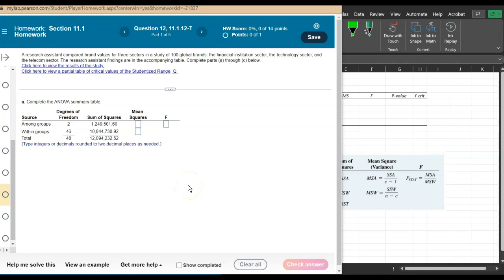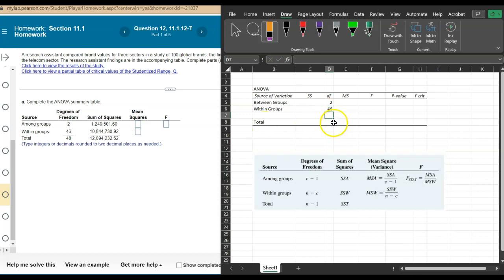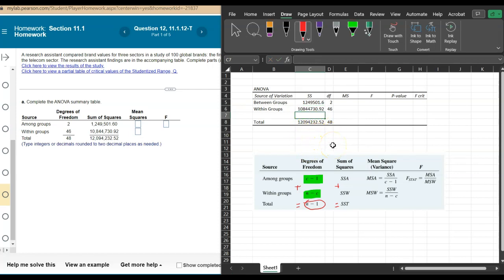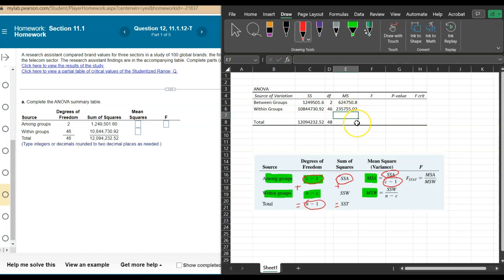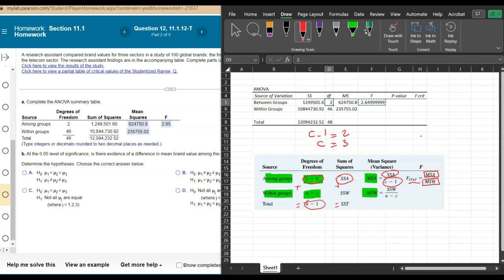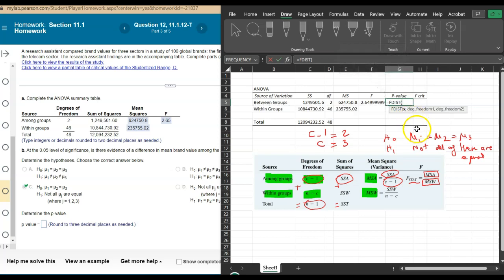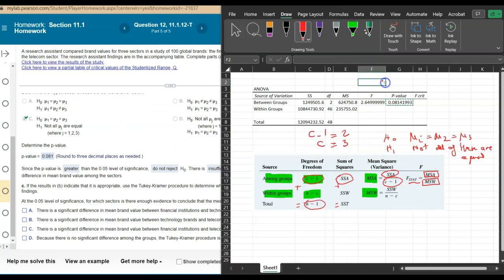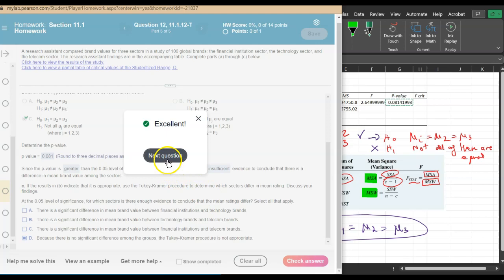Complete the ANOVA summary table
Question 12, 11.1.12-T        A research assistant compared brand values for three sectors in a study of 100 global​ brands: the financial institution​ sector, the technology​ sector, and the telecom sector. The research assistant findings are in the accompanying table.